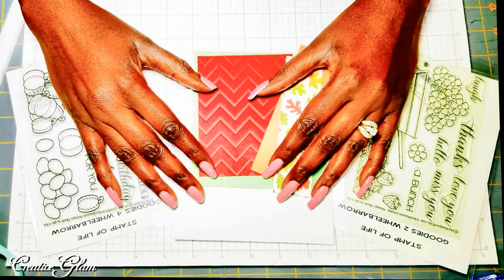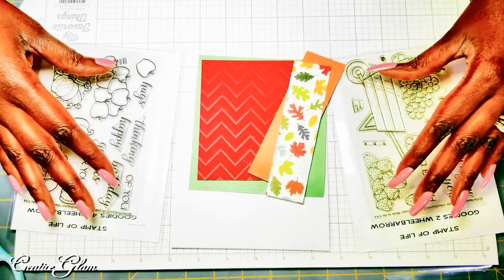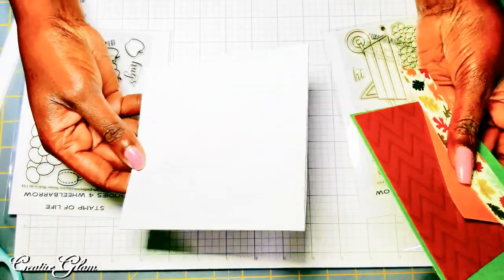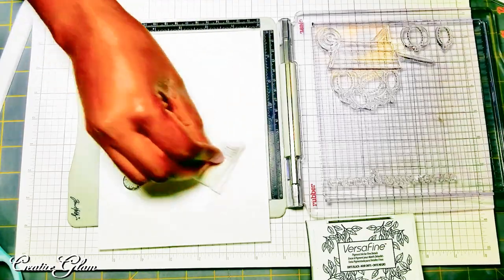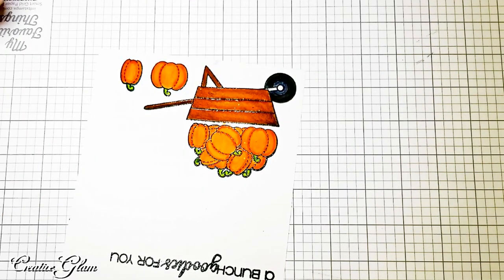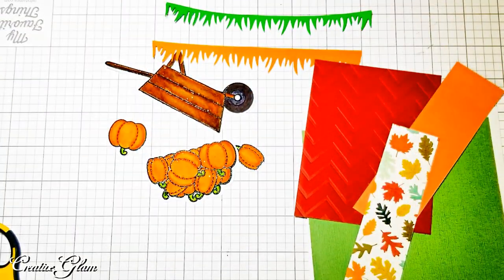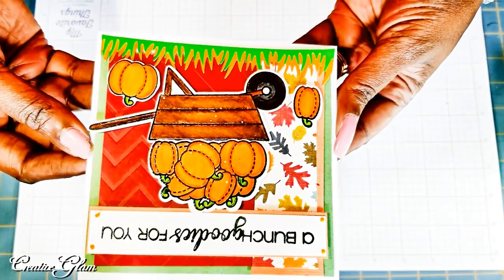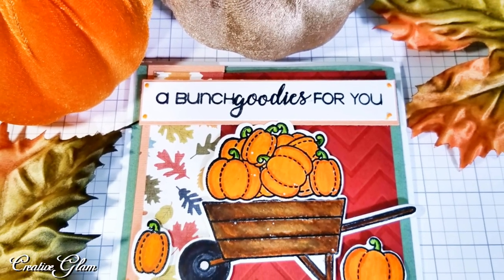A Bunch Of Goodies 4 You Greeting Card || Ft. Stamp Of Life Stamps & Die Cuts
Hi Guys! 💖 Today I will share my A Bunch Of Goodies 4 You Greeting Card || Ft. Stamp Of Life Stamps &  Die Cuts. I hope you enjoy. I love What I Do and I Do What I Love. 💖

❤ Lighting Kit